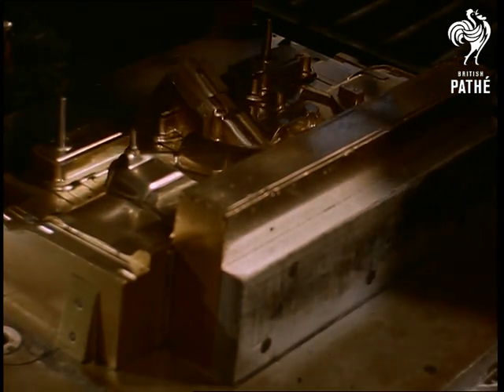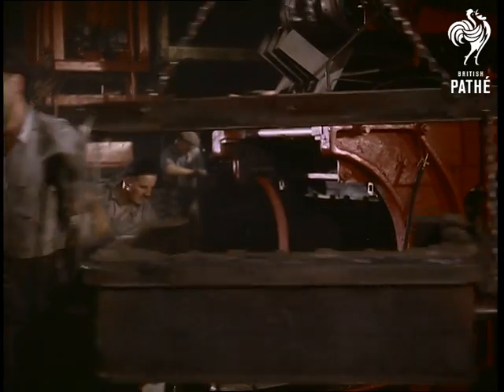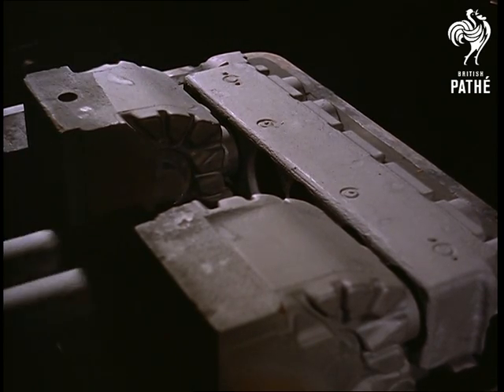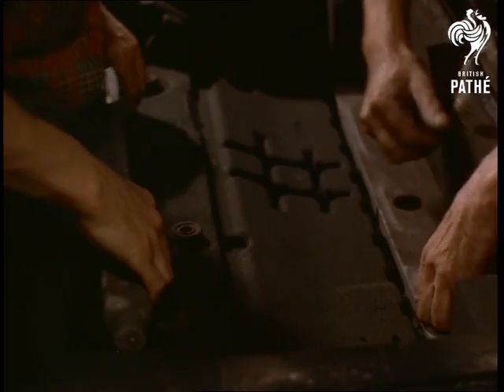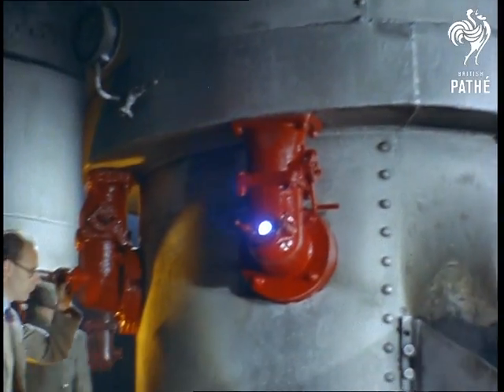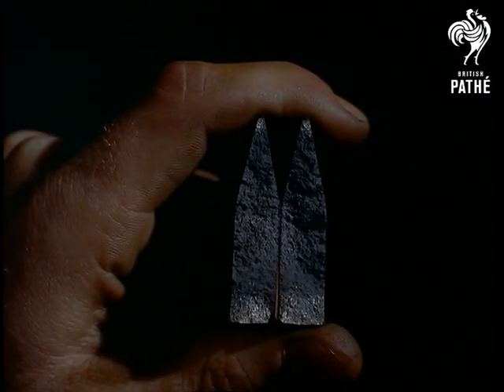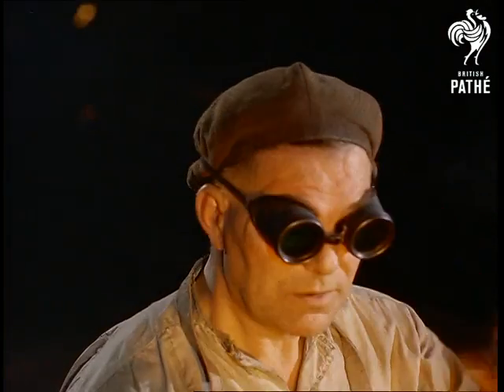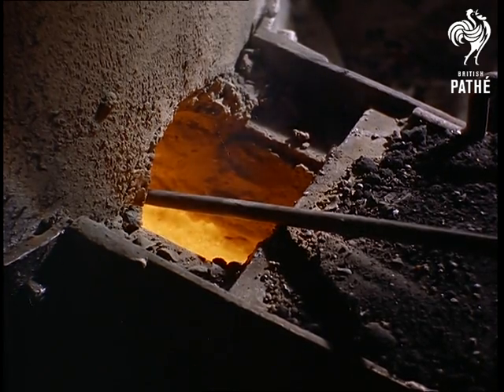Magic In Metal Reel 2 (1960-1969)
The cores now bakes hard are removed from the ovens and any rough edges are smoothed off. They are then sprayed with a graphite mixture. These are placed into a moulding box, sand is added and it is put on a jolting machine and rammed tight. Two moulds are made for the upper and lower case. These are assembled ready to be filled with the molten metal.

A metallurgist checks the quality of the molten metal through a tinted glass spy hole. A tapping of the molten metal is sent to the laboratory for purity tests. Details of the testing and analysis. After the OK, the foundry men unplug the cocollar (sp) and the molten iron runs out and powdered alloys are added. A ladle of the molten metal is then transported ready for pouring.
 FILM ID:2299.03